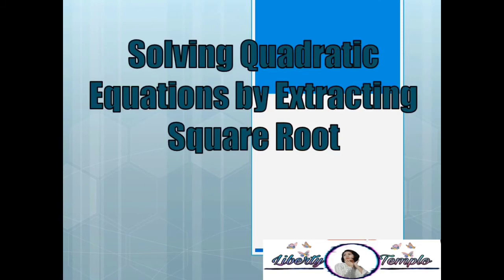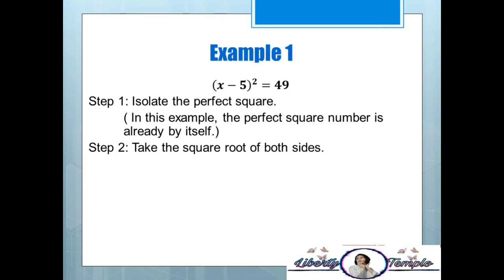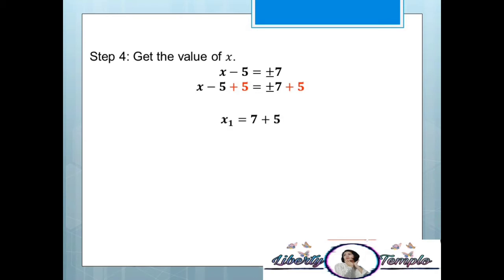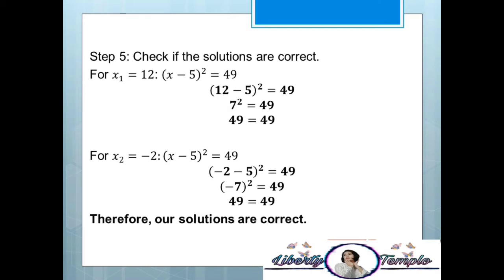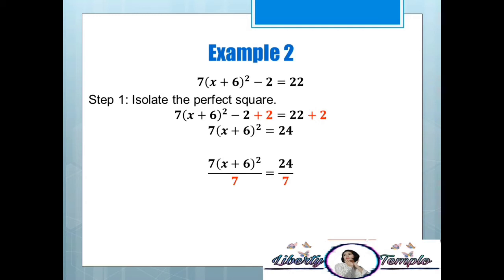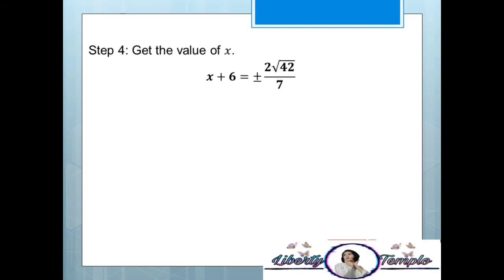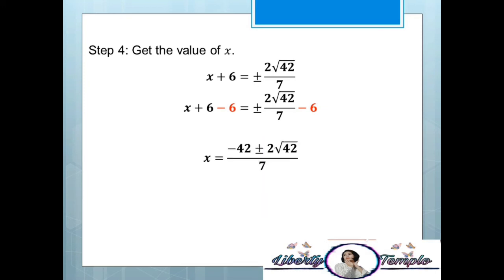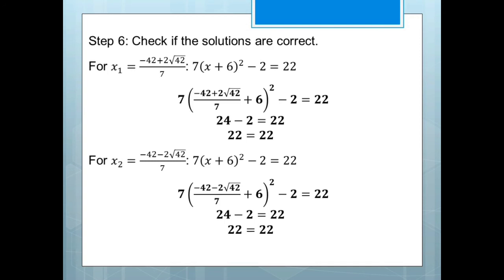How To Solve Quadratic Equations By Extracting Square Roots|Math Tutorial|Teacher Joy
In this video, I am going to teach you how to solve quadratic equations by extracting square roots. I did it in the simplest way I could. If you have any questions or clarifications, kindly ask on the comment section.